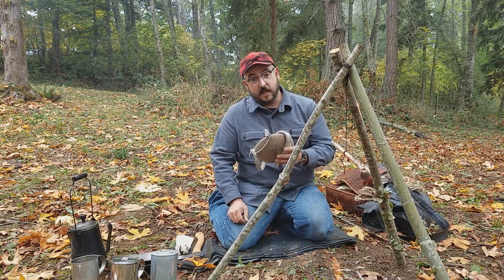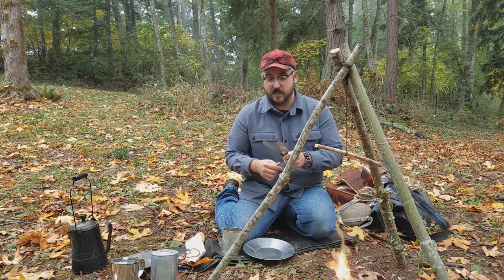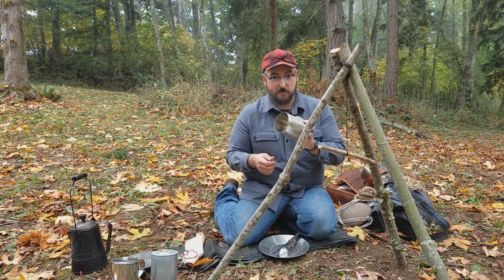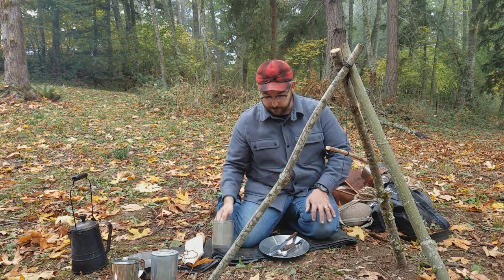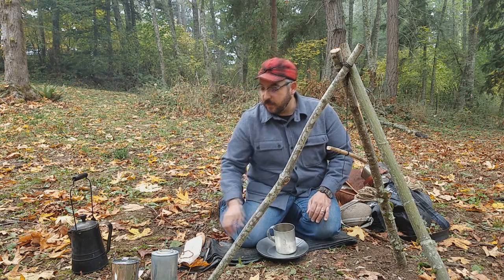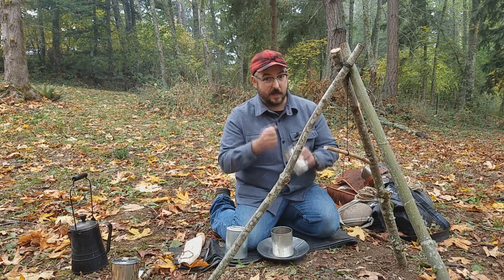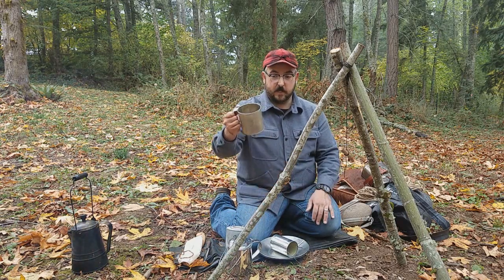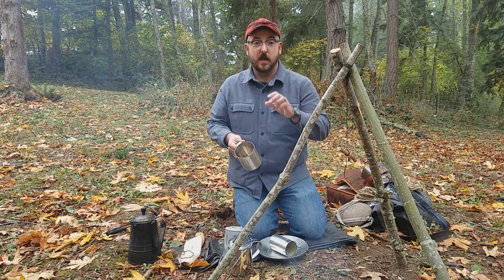Civil War Mess Gear 101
New to the hobby?  Getting ready for your first event?  Learn the basics in this video to be more prepared.  For more information about Berdan Sharpshooters and Civil War reenacting, check us out